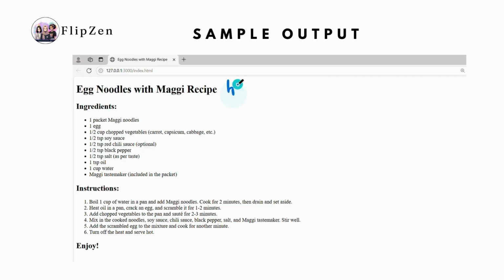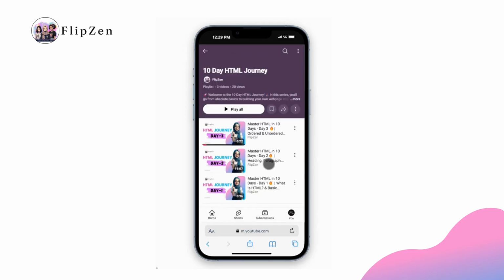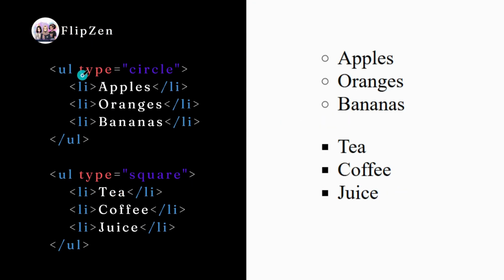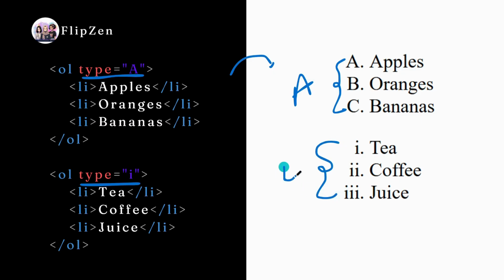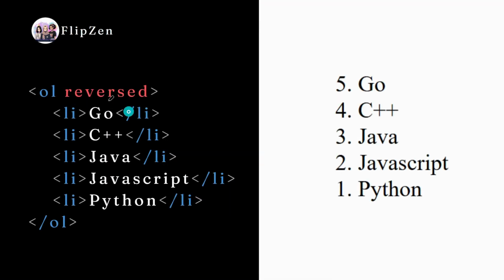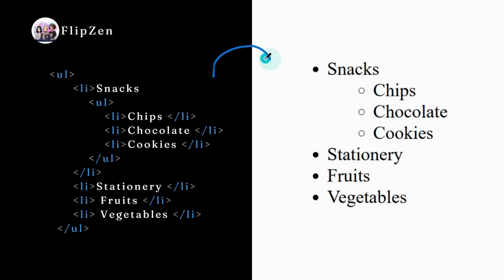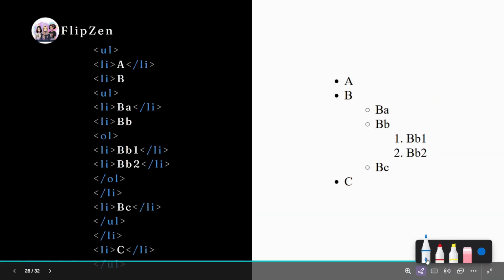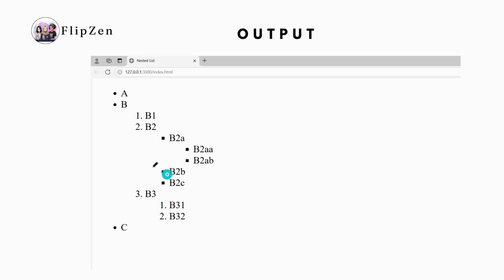Master HTML in 10 Days - Day 4 🔥| attributes, nesting and indentation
🔥 Welcome back to the 10-day HTML series! 🎉

Now, in Day 4, we're diving into Understanding HTML Attributes, List attributes, Nesting and Indentation. ✨

📚What you’ll learn in this session:
✔️ HTML Attributes– What they are & how to use them 🏷️
✔️ List Attributes– Customizing bullet points & numbering styles 🔢
✔️ Nesting & Indentation– Organizing lists inside lists for better structure 📜

💡 Day 4 Task:
👉 Create a nested list with different list types (ordered + unordered).

📌 Missed Day 3?
Watch it in the "10-Day HTML Journey" playlist and complete your task before moving forward!